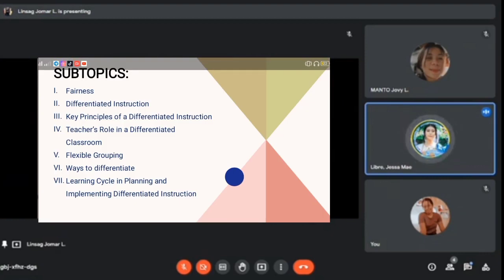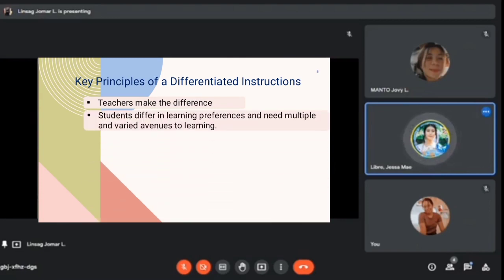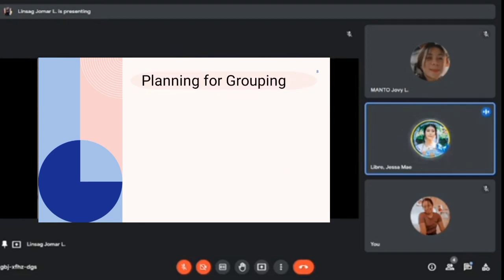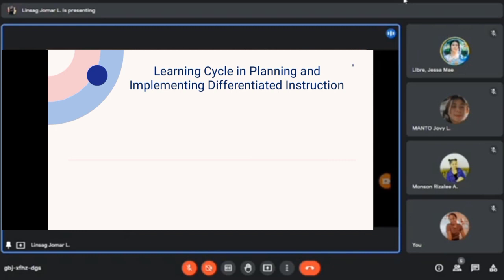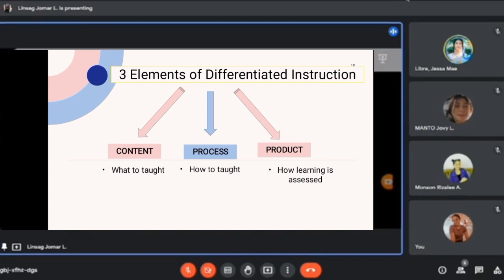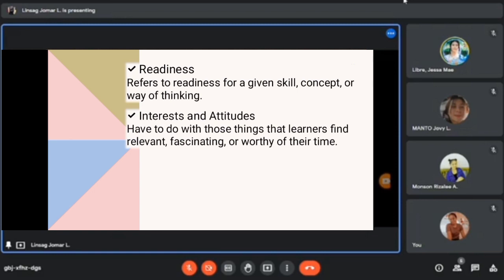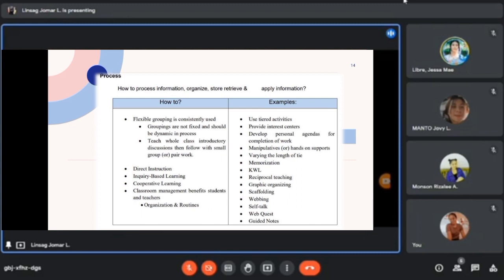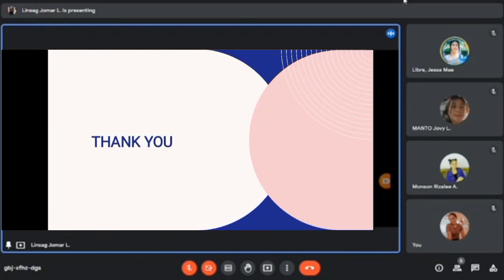Topic: Module 5: Lesson 1 Instructional Strategies in Multigrade Classes _ Ambasan/Jessa Mae Libre